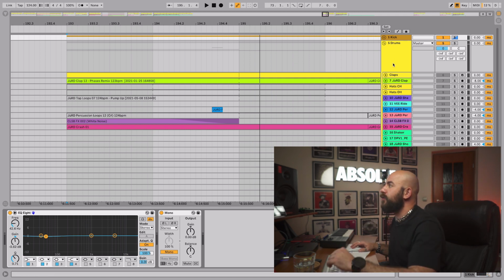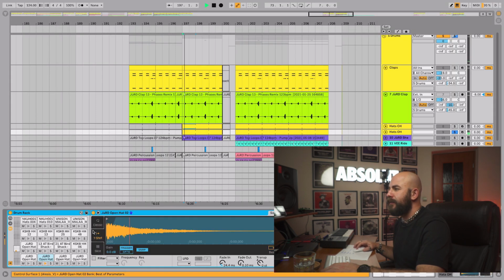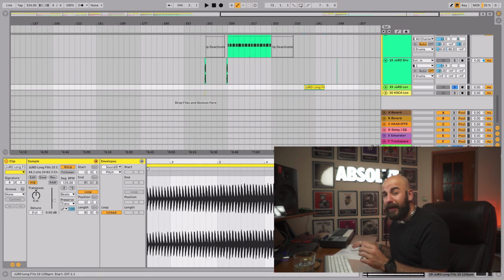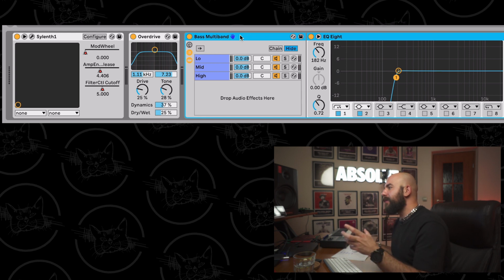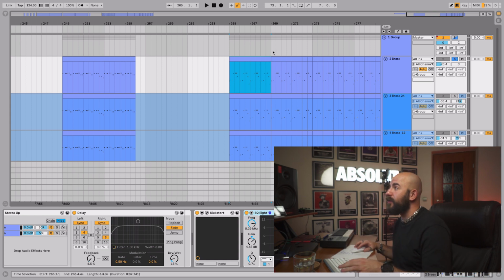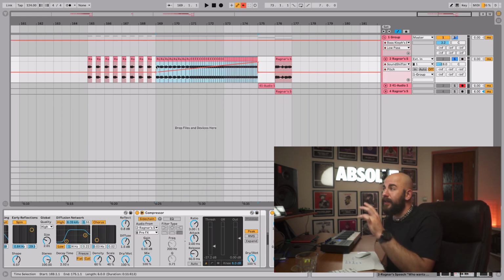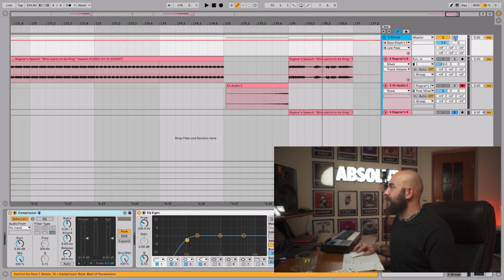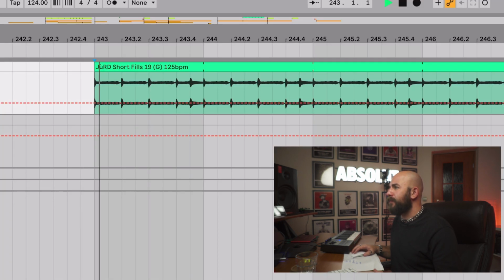[ARCHIVED] Let's make VIKING House! Who wants to be KING?!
Project Walkthrough: King Ragnar. WHO WANTS TO BE KING?!